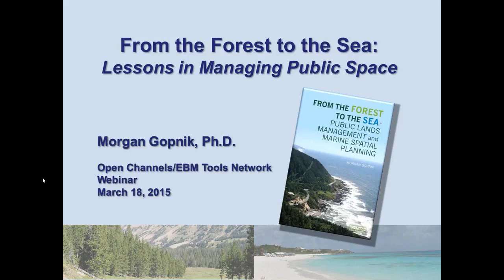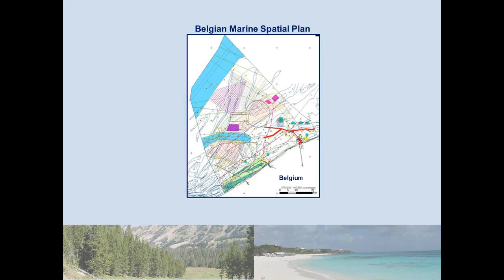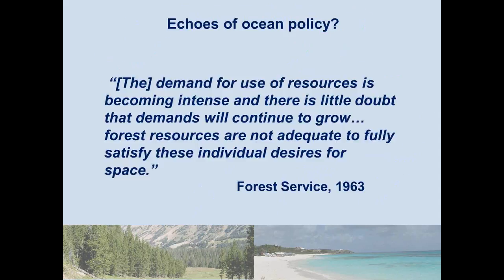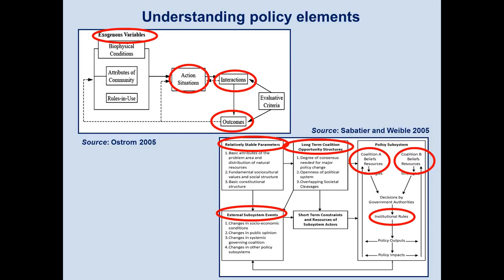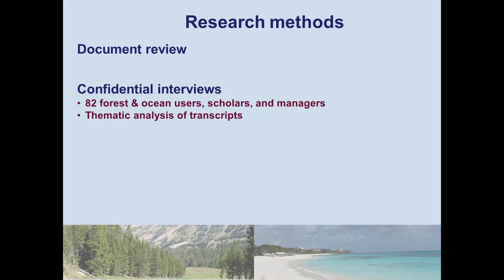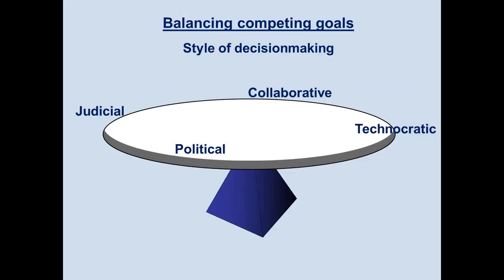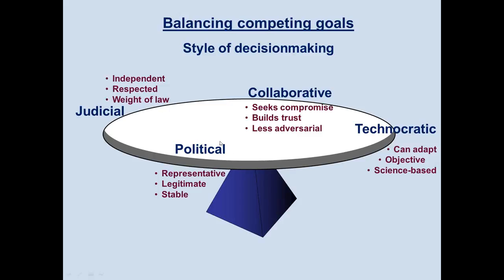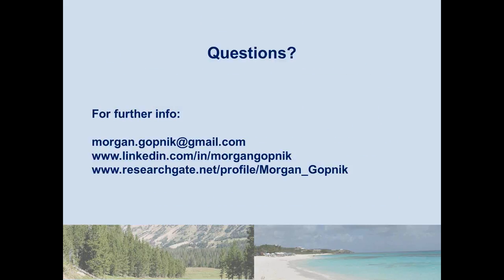Lessons in Managing Public Space From Public Lands to the EEZ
This webinar originally aired on 18 March 2015.

One of the most recent trends in ocean management has been the introduction of Marine Spatial Planning (MSP) to reconcile multiple human objectives, including economic growth and ecosystem protection, within the exclusive economic zone (EEZ). A very similar balancing act has been practiced for decades on U.S. public lands with varying degrees of success. A recently released book, From the Forest to the Sea: Public Lands Management and Marine Spatial Planning by Dr. Morgan Gopnik, shows that the complex and frequently contentious story of the U.S. National Forests can be instructive to ocean managers. Her analysis shows how land management approaches evolved over time and reveals the ambiguities and contradictions inherent in multiple-use management of any public space. This webinar will discuss how members of the ocean community might achieve their goals more effectively by learning from the experiences of their land-based counterparts.